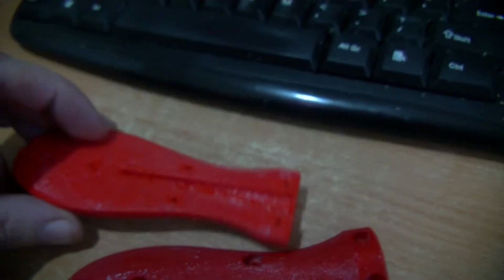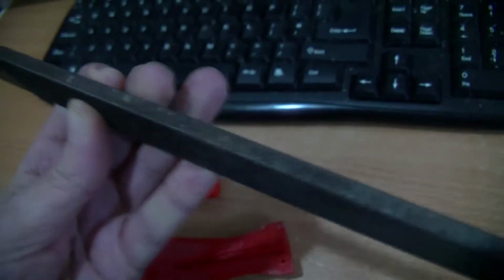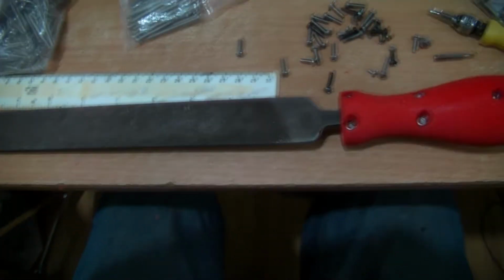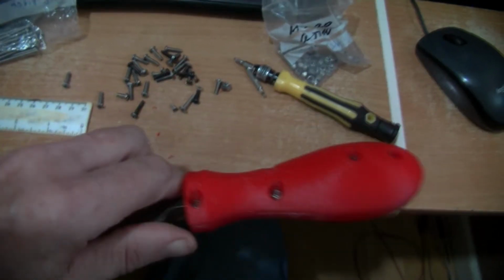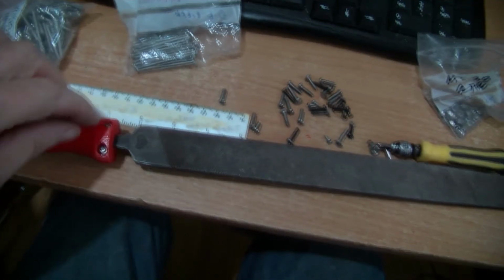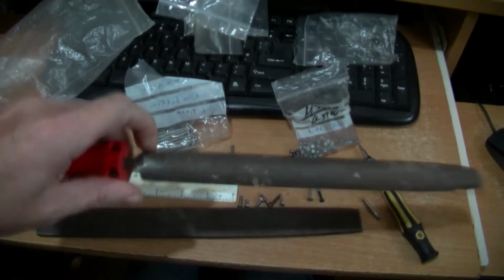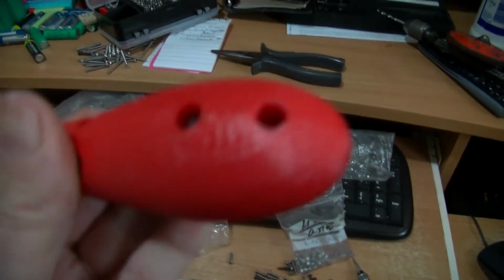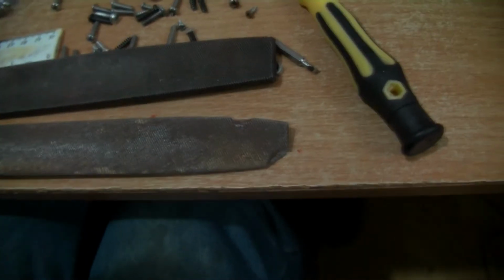File Handle for bigger files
Print two halves and bolt together

Use over 75% infill for strength

Use 6x M3x10mm bolts with locking nuts

Updated to make Space to tighten up nuts with socket

Remixed from

Simple file handle by Chedator